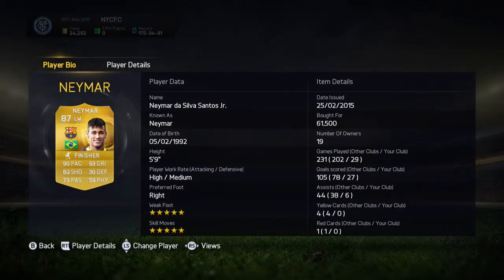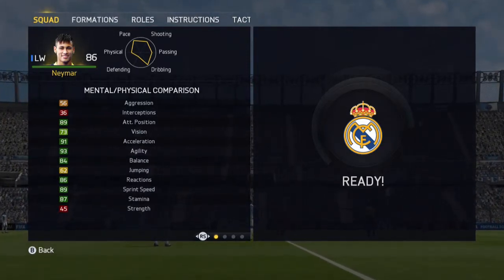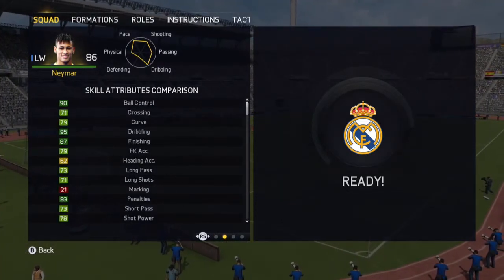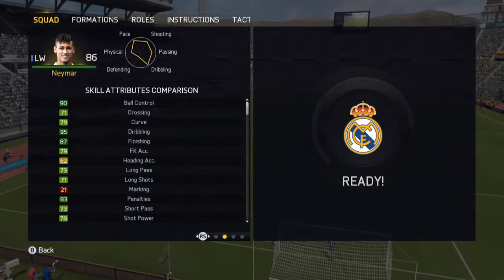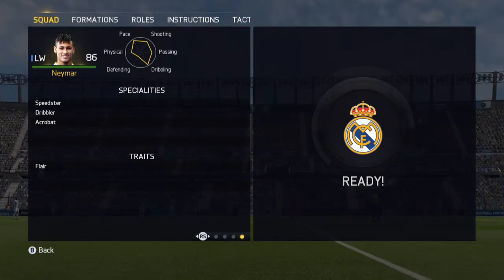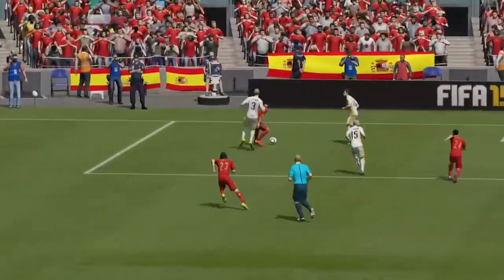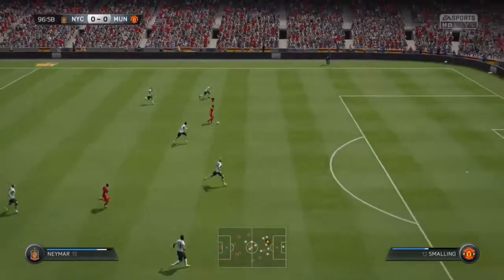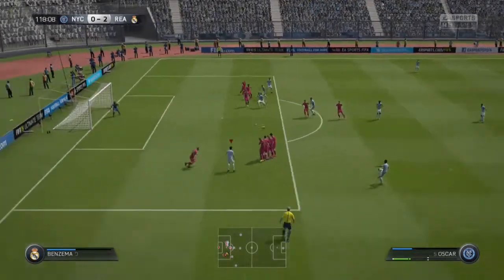Fifa 15 87 OVR Neymar Review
87 OVR Neymar Review